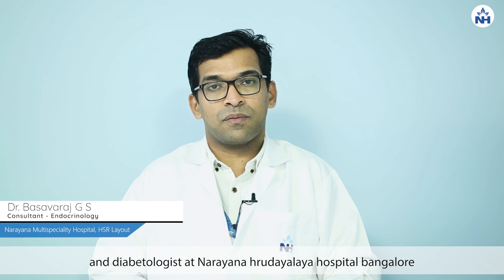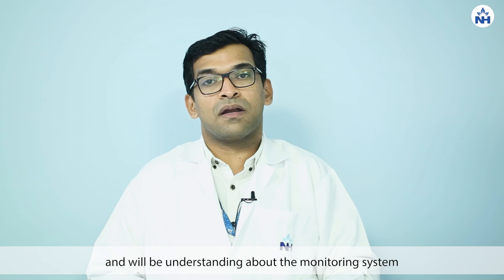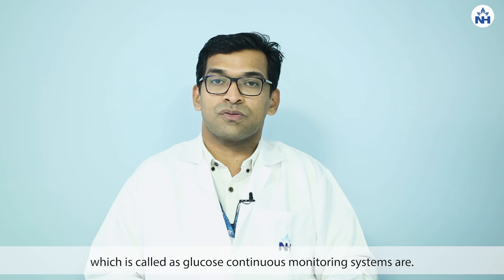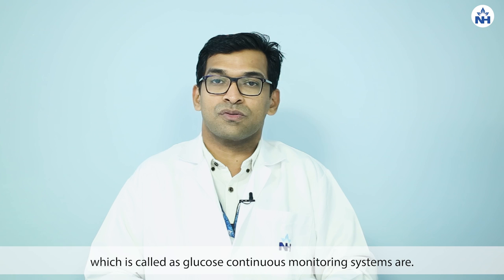CGM in Diabetic Patients | World Diabetes Day 2022 | Dr. Basavaraj G S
Watch Dr. Basavaraj G S, Consultant - Endocrinology from Narayana Multispeciality Hospital, HSR Layout, Bangalore talks about CGM which called as glucose continuous monitoring system. CGM are basically monitoring system devices which help in close monitoring of the patient with diabetes.